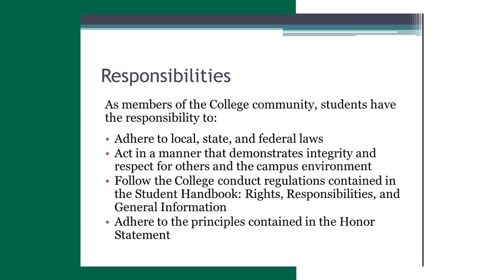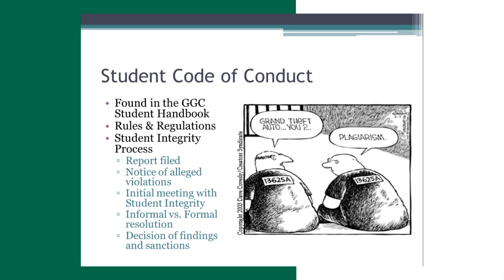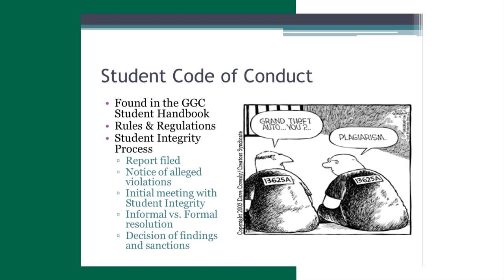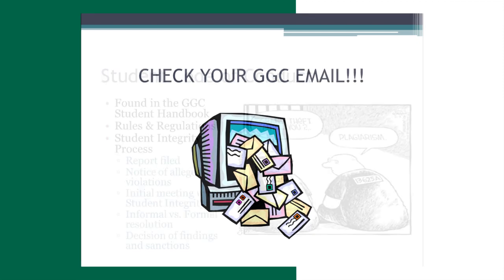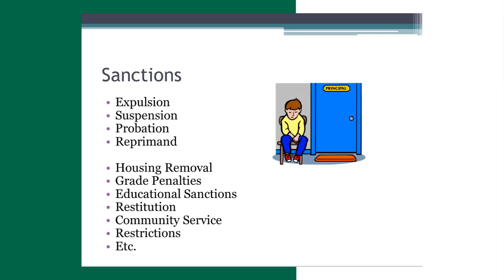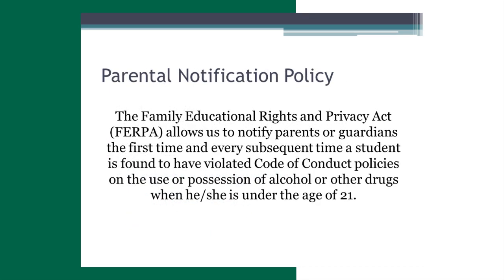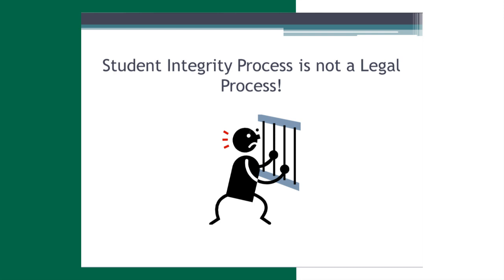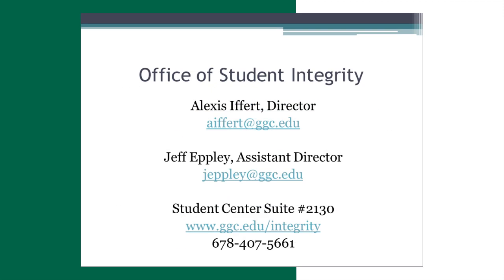Student Integrity at GGC